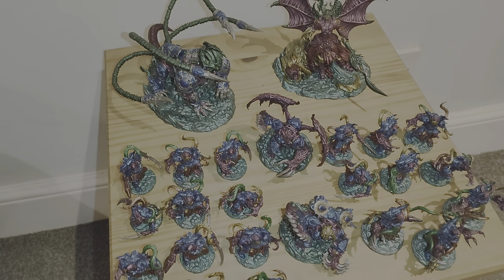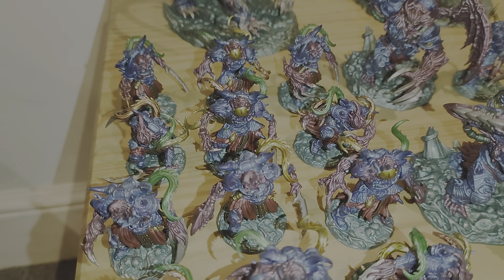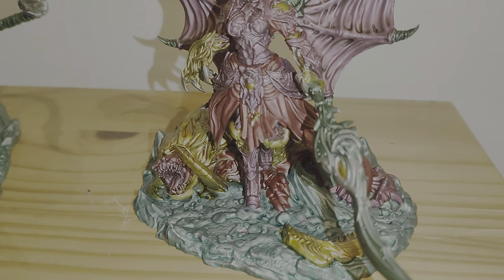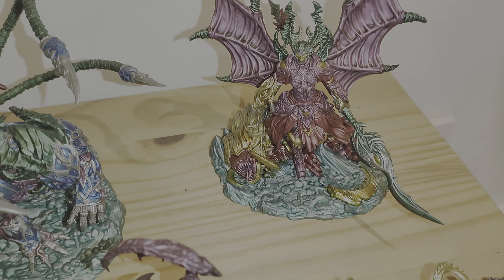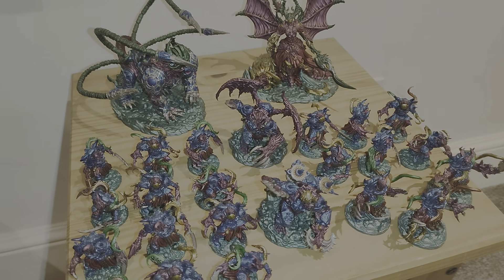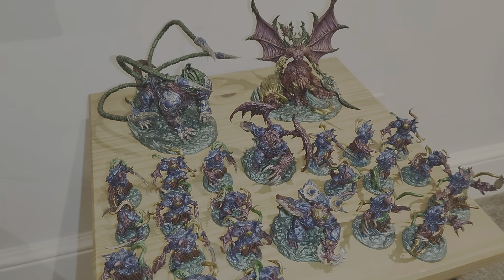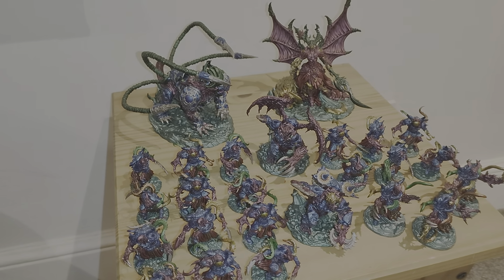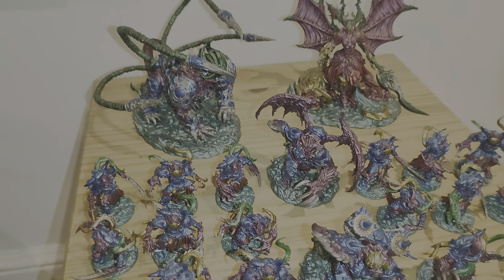Horrors of the Veil Warpack - Painting Completed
All done woooo